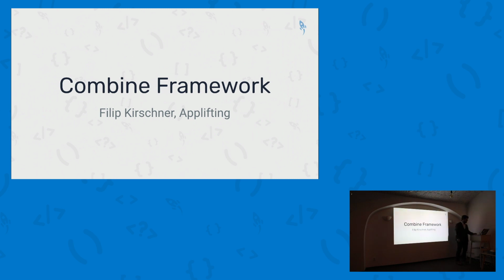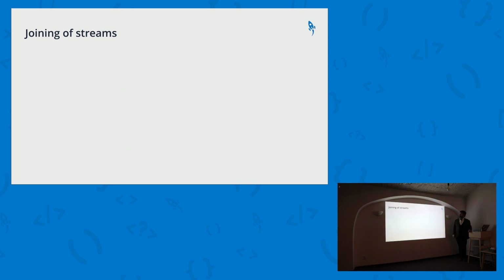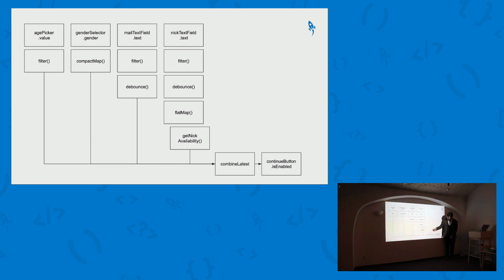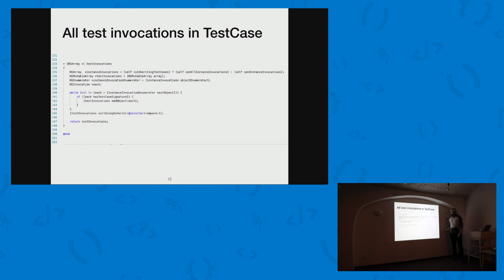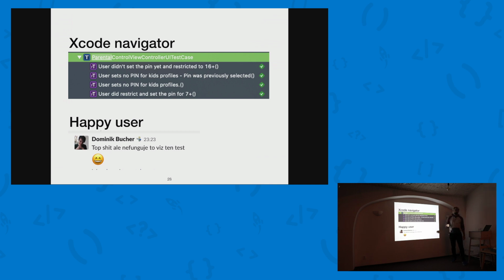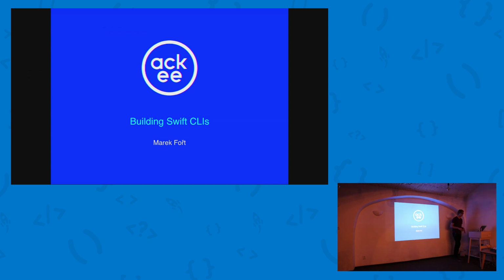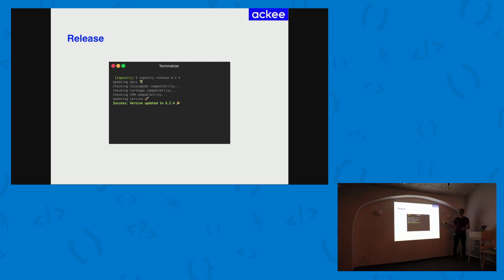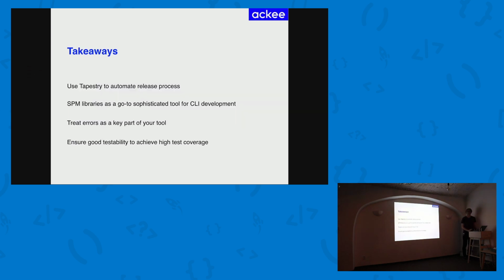CocoaHeads Prague December Meetup @ Applifting